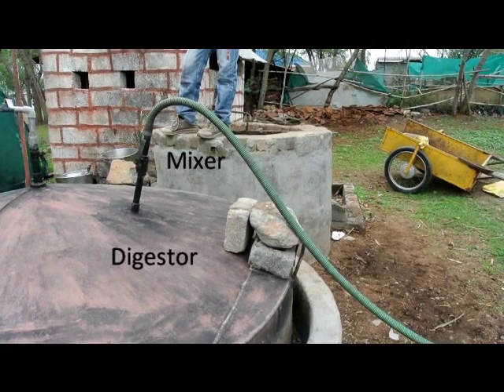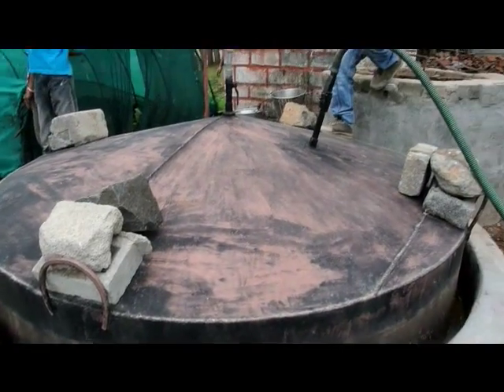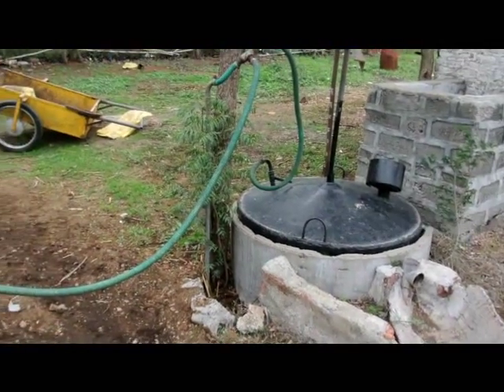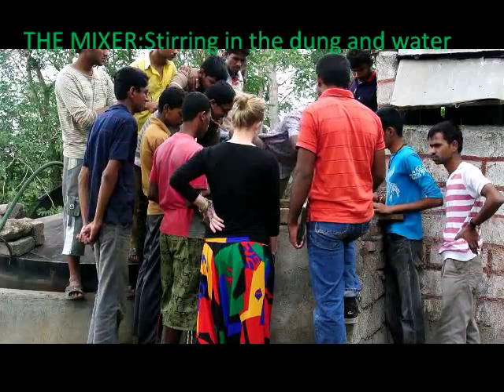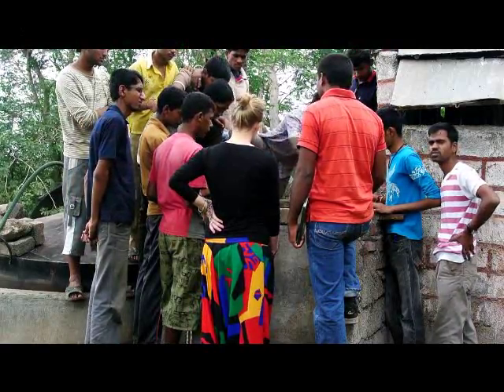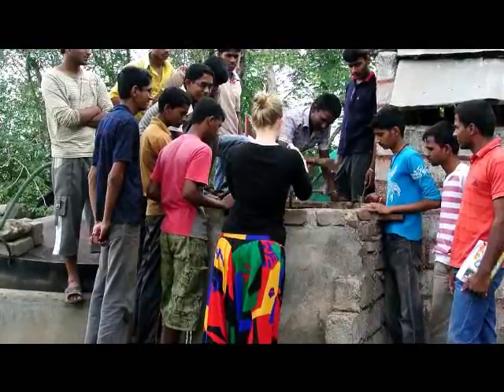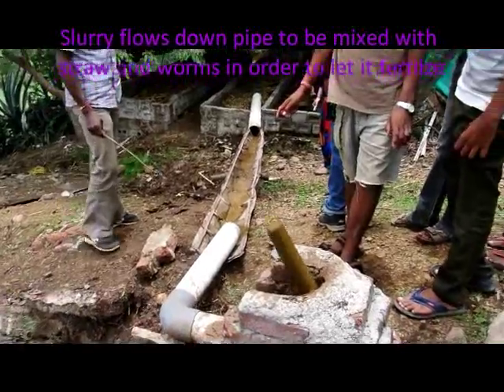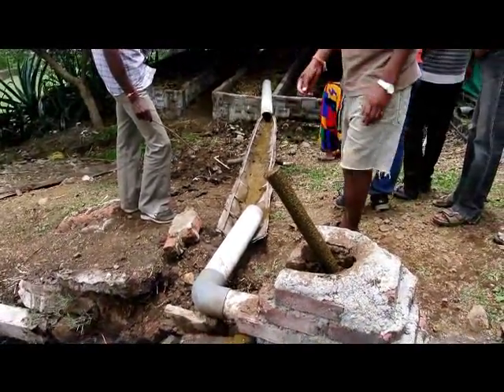5. Bio-gas at Vigyan Ashram.wmv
This video gives information about Bio-gas